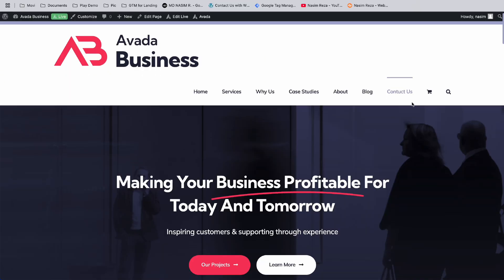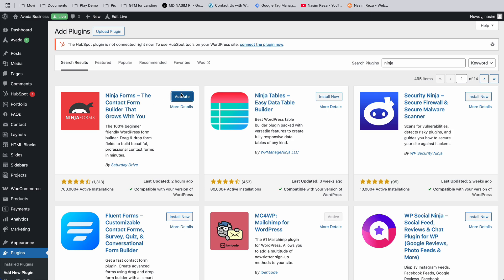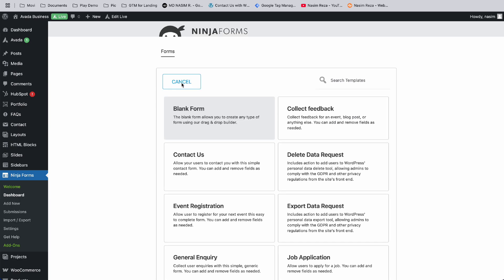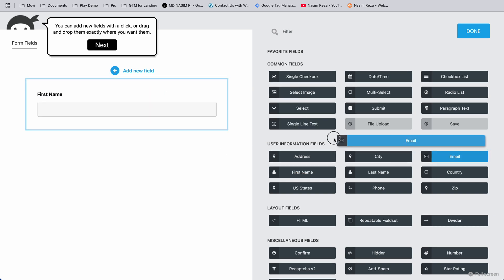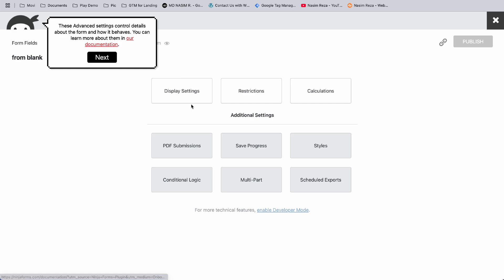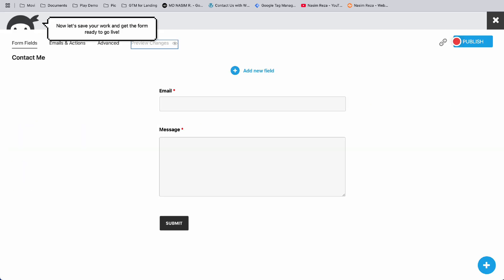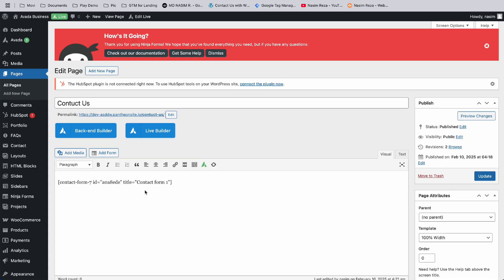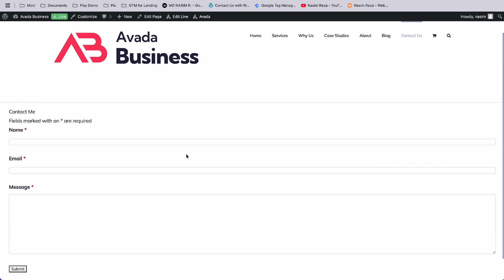How to Set Up a Contact Page in WordPress with Ninja Forms – Step-by-Step Tutorial!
Want to add a contact form to your WordPress website? In this tutorial, I’ll show you how to set up a contact page using Ninja Forms—one of the easiest and most powerful form builders for WordPress! 🚀

🔹 In this video, you'll learn:
✔️ How to install and activate Ninja Forms
✔️ How to create a contact form in WordPress
✔️ How to customize form fields
✔️ How to add the form to your contact page
✔️ How to set up email notifications

I'm a Top Rated Freelancer If you are interested in working with me:

To operate my business as a freelancer, content creator, and entrepreneur - I utilize the following tools and services most often time: